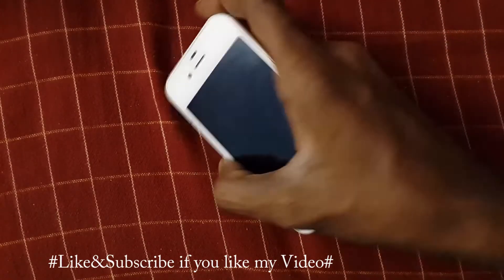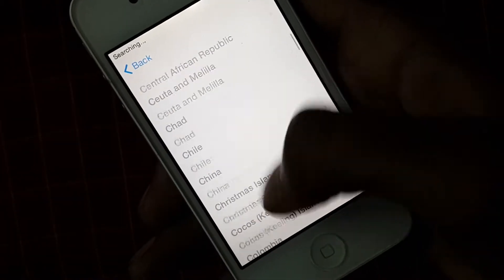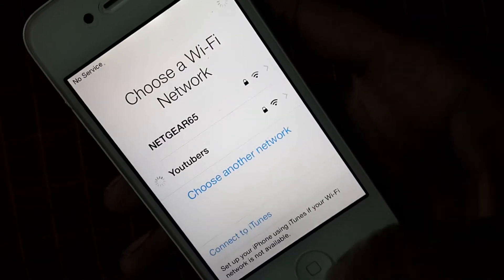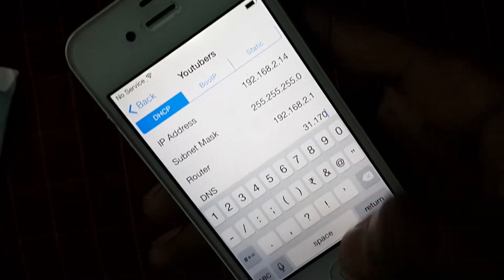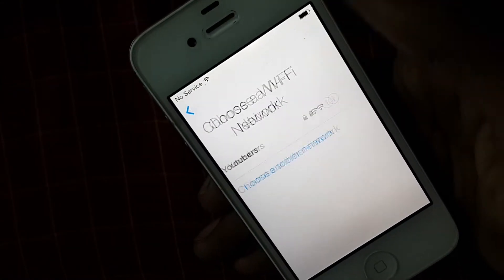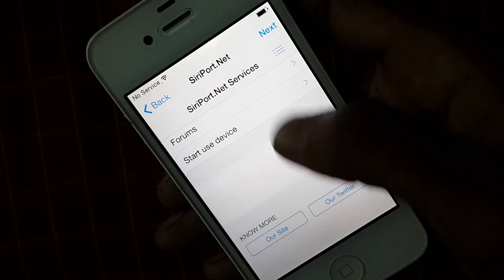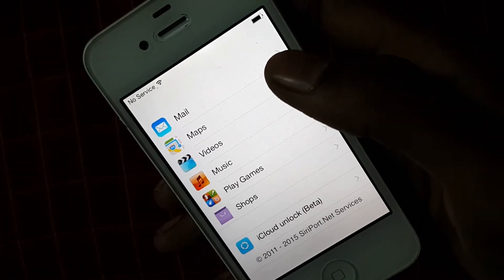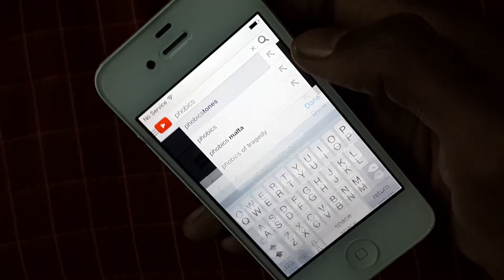How To Bypass iOS 8 iCloud Activation Lock Screen on 8.1.3 / 8.1.2 / 8.1.1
Today I have been messing around with my phone and I have found a way to iCloud unlock it and open all the applications on the iPhone and you can use Safari open applications I am not sure if the phone works or like to cellular service but at least you can open applications on the iPhone once again I'm the founder and please give me credit thank you if you have any questions just inbox me thank you